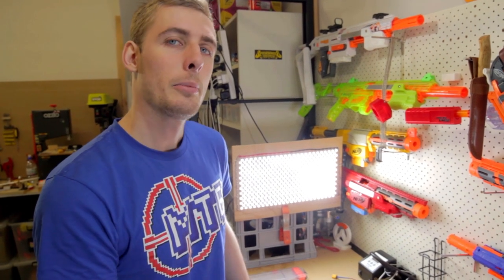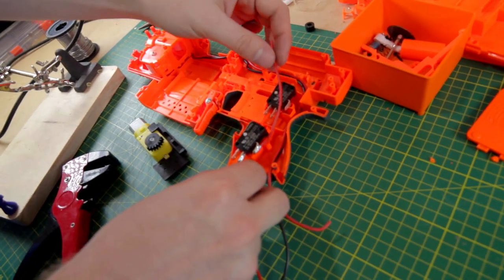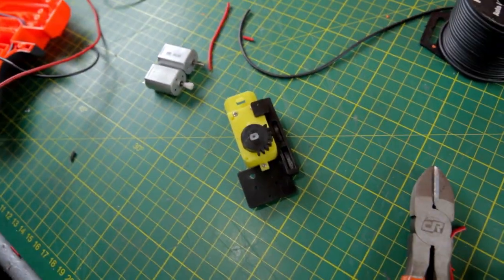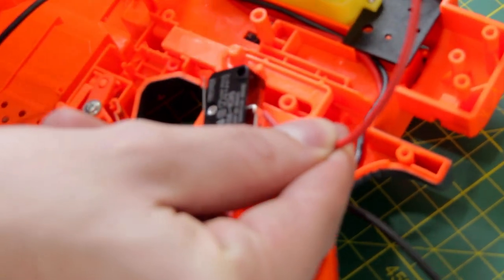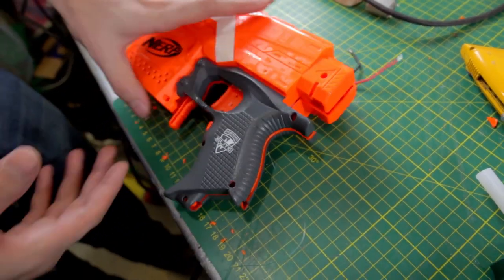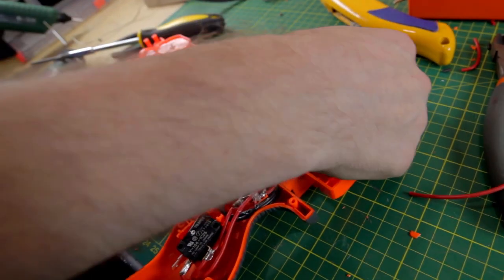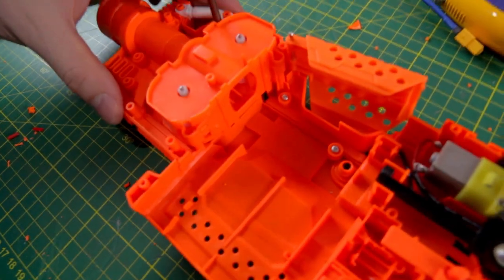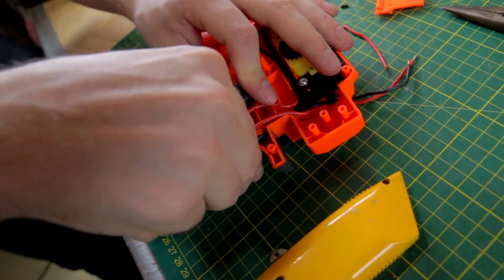How to Make FULL AUTO STRYFE - NERF XSW Kit Mod Guide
⇩ Kit and Tool links ⇩

Screwdriver Chuck
Hot Glue Gun
Soldering Station

Melbourne Nerf Wars
Humans vs Zombies Melbourne
Melbourne League of Foam
Make Test Battle